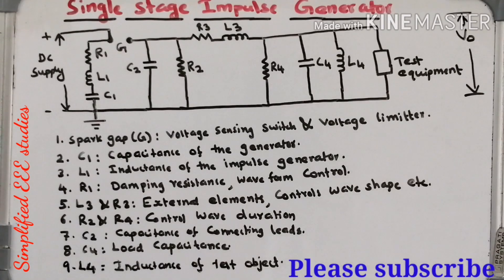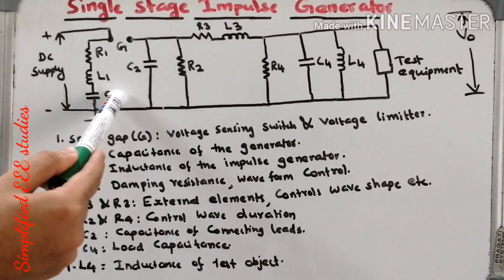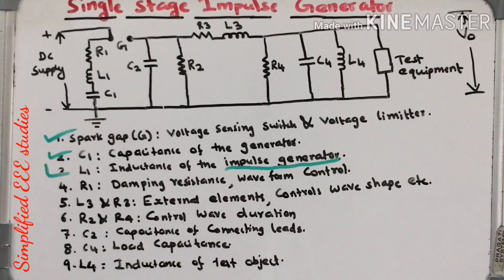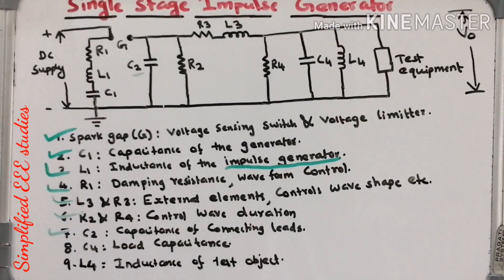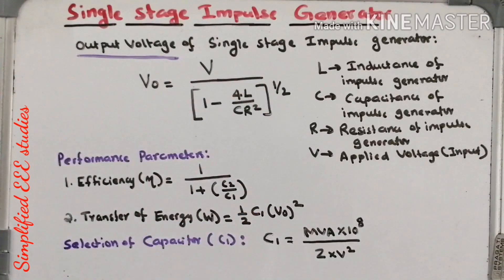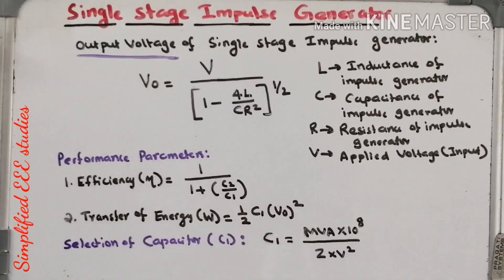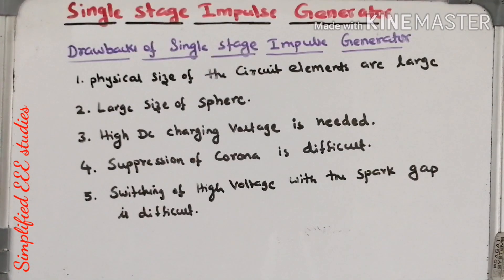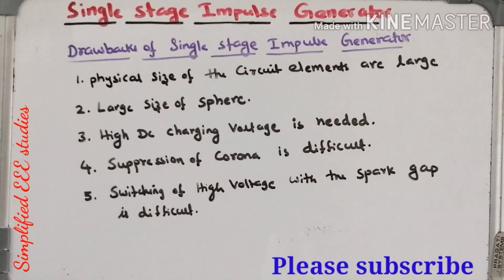Single Stage Impulse Voltage Generator|Working|Construction|Operation|High Voltage Engineering |HVE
Hello all,
In this video, I have added i)Construction, ii)Working, iii)Design equations, iv)Equivalent circuit and v)drawbacks of single-stage impulse generator.